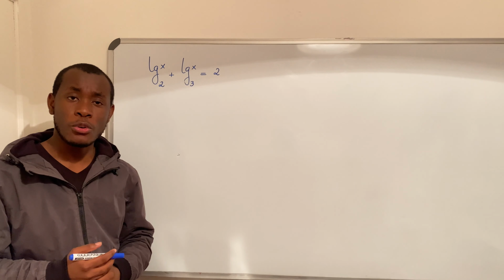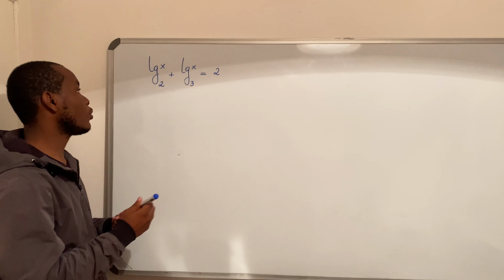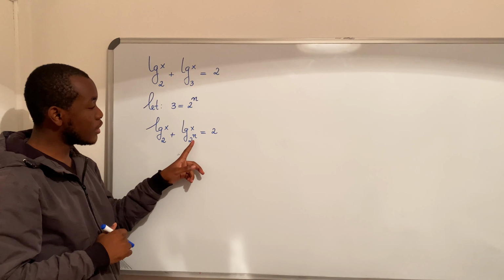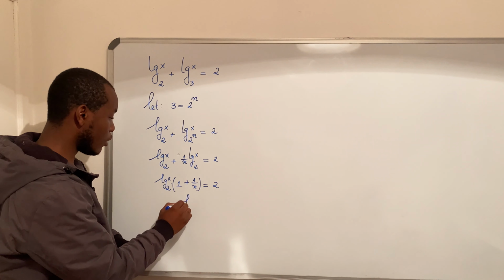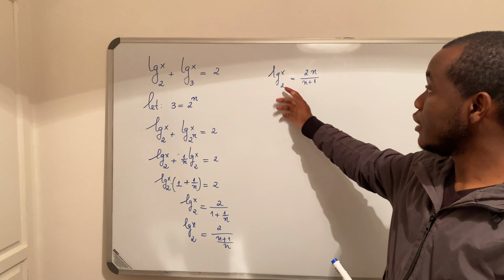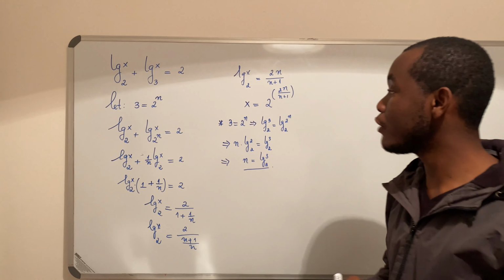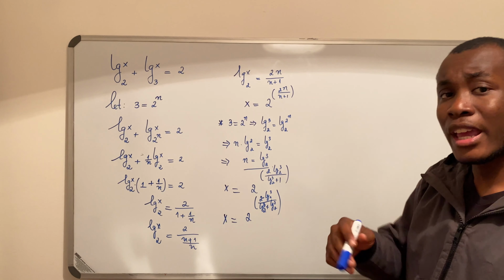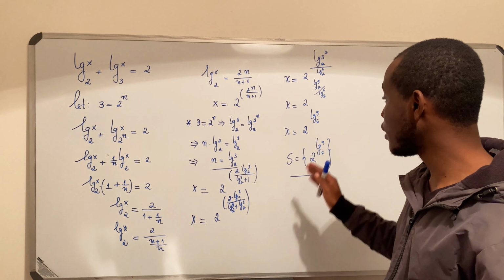How to solve Logarithmic Equation with different base | Math Olympiad preparation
Learn an easy and smart way of solving logarithmic equations when the bases are different specially when the numbers are prime to each other .

You can solve also by applying change base rule.

Learn with BECOME A GENIUS  .